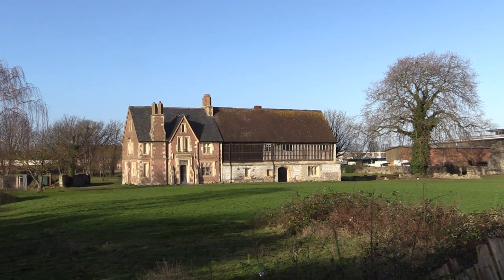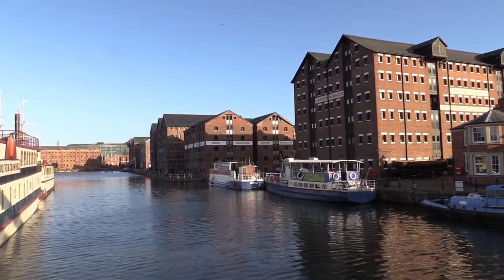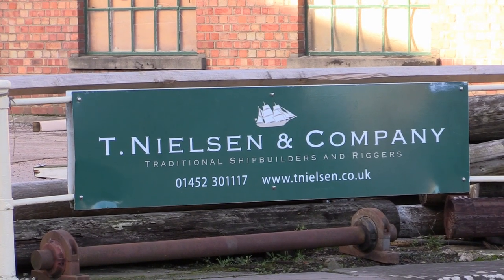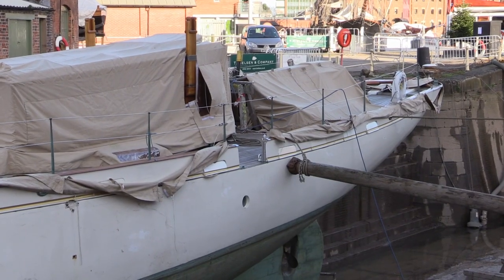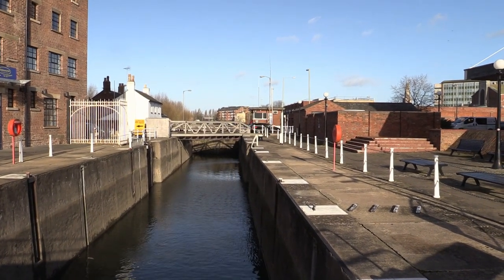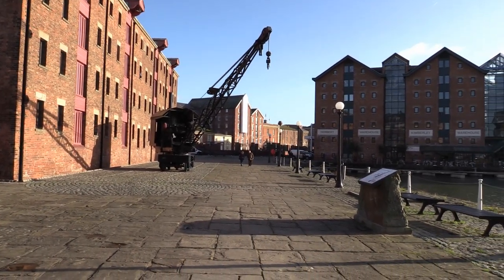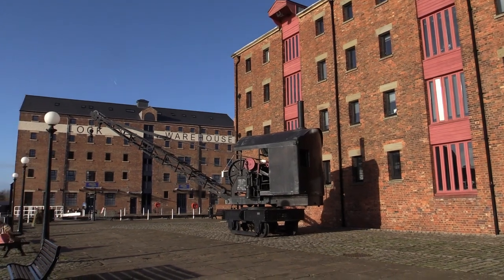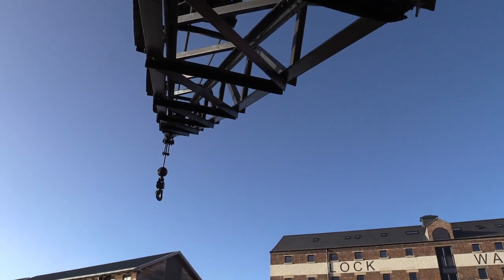Gloucester Docks - tourist destination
The Port of Gloucester, otherwise simply known as 'Gloucester Docks'. A film showing the main dock basin with the shipyard and a tall ship.